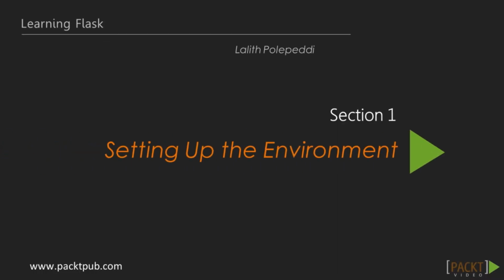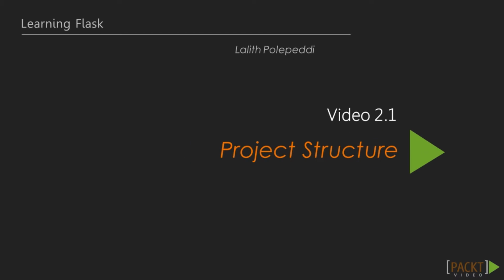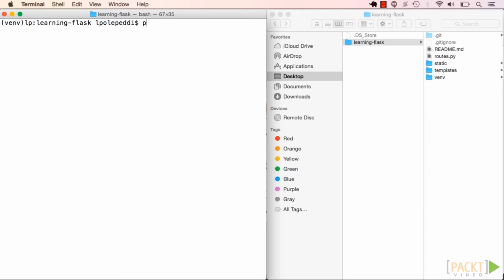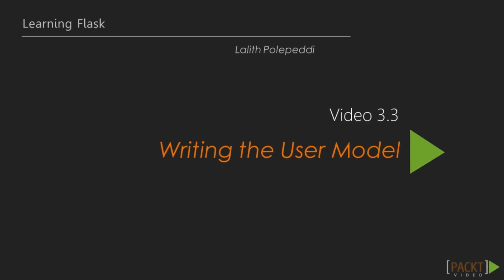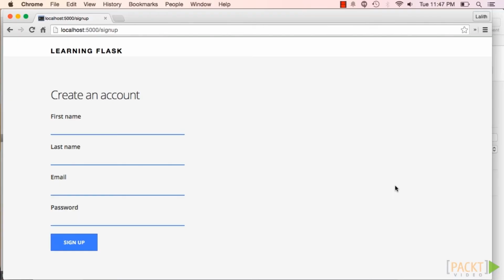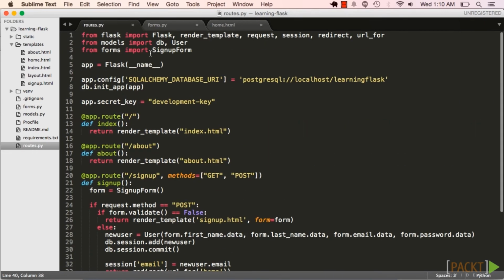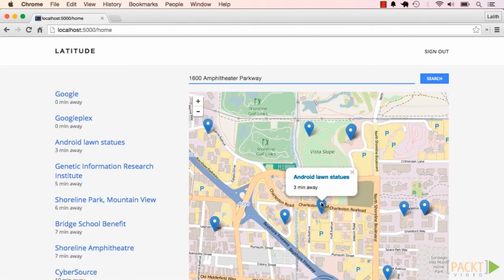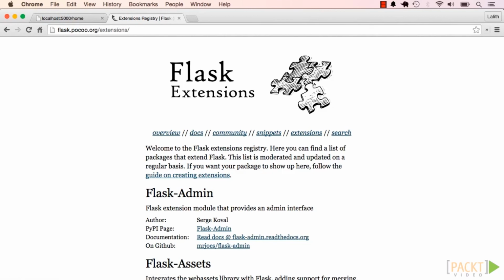Learning Flask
Work on everything you need to know about Flask - models, views, controllers, web templates, forms, validation, and interaction with an API
Build, organize, and deploy a location-based Flask app that retrieves and shows interesting places around the user's location
Create a reusable workflow that you can use to jumpstart your next Flask app

Learning
 Set up a development environment with all the necessary software to develop Flask apps
Create robust databases with PostgreSQL to safely store user data for your dynamic websites
Build an authentication and authorization system using Flask-Login and Flask-Oauth to protect your pages from improper access
Use Flask extensions such as Flask-Gravatar, Flask SSLify, and more to add a wide range of functionalities to your app
Integrate the Wikipedia API to build a location-based service

About
With a growing skills gap, the need for talented developers is greater than ever before. A basic grounding in building apps with a framework as minimalistic, powerful, and easy-to-learn as Flask will be a useful skill to launch you on a career as an entrepreneur or web developer. Flask is a Python micro-framework that makes web application development as easy as saying it.

This course will give you a basic grounding in the fundamental concepts of web development, as well as the hands-on experience you require to successfully build web apps with Flask.

We'll start by turning your computer into a modern development machine. Next, we'll move beyond static websites and develop a powerful database-backed dynamic Flask app. We won’t stop there, because we’ll also cover how to implement a full authentication system.

Finally, we'll extend the app's functionality by learning how to integrate it with third-party APIs.

When you finish this course, you will be fully equipped to build your very own custom web apps.

Learning Flask is a step-by-step video tutorial for developing modern web applications with Flask. It follows a hands-on approach to introduce the important concepts and display their implementation for you in an easy and efficient manner.

Text Editor
Command-line Interface
Version Control
Database
Flask
Heroku
Summary
Getting Started
Project Structure
The Request-Response Cycle
Creating a Home Page
Making Templates
Routing
Using Static Files
Saving to GitHub
Deploying to Heroku
Creating an About Page
Summary
Storing Data
Creating the "users" Table
Connecting Flask to Postgres
Writing the User Model
Signing Up
Installing Flask-WTF
Creating a Form
Rendering a Form
Validating Form Data - Part 1
Validating Form Data - Part 2
Saving a New User
Logging In and Logging Out
Sessions
Sign In
Sign Out
Authorization/User Roles
Authorization
Protecting the Home Page
Protecting the Signup and Login Pages
Bookmarking Places
Overview
Adding a Form
Querying for Places
Rendering Places
Conclusion